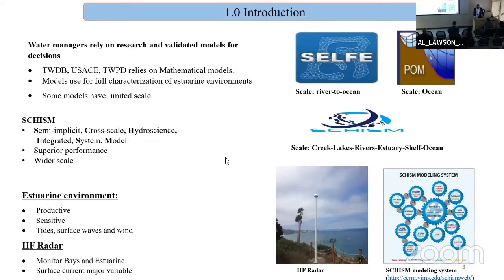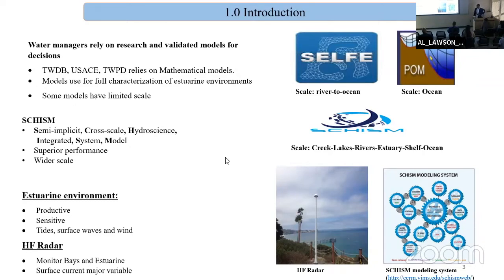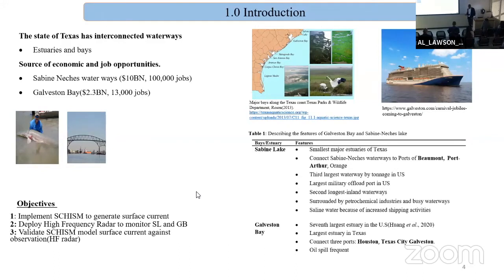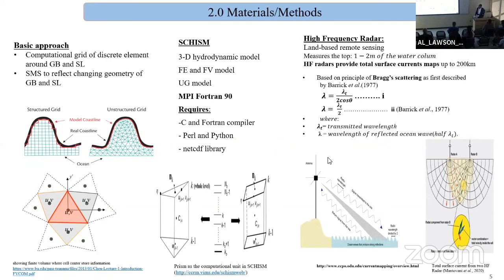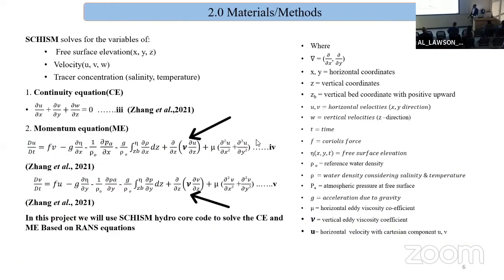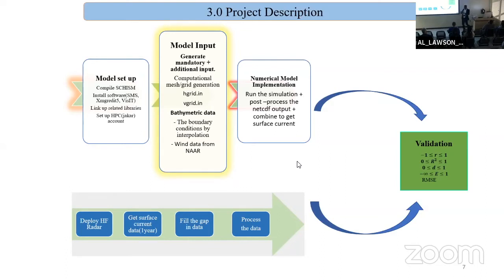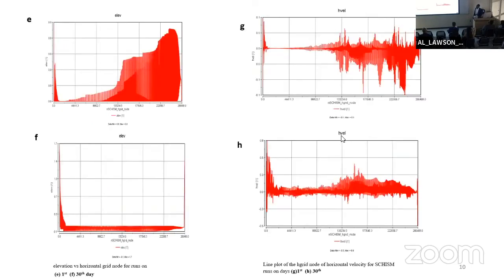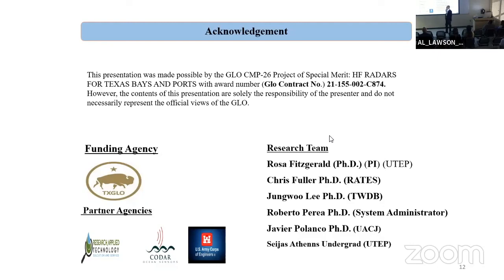NOAA EPP/MSI Forum Phase Two - Cletus Ogbodo - University of Texas at El Paso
Cletus Ogbodo - University of Texas at El Paso
The use of HF radar data from Sabine Lake and Galveston Bay to validate the SCHISM Model